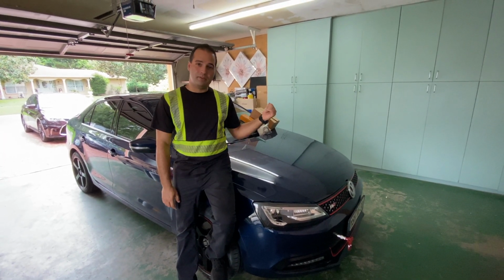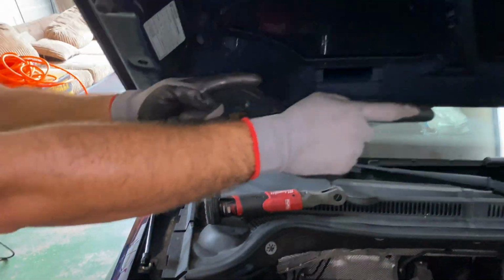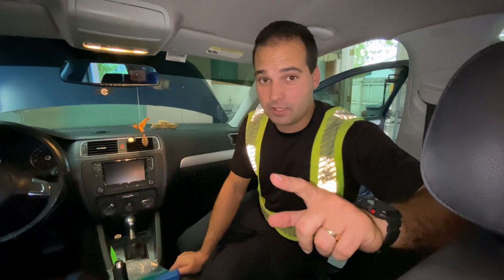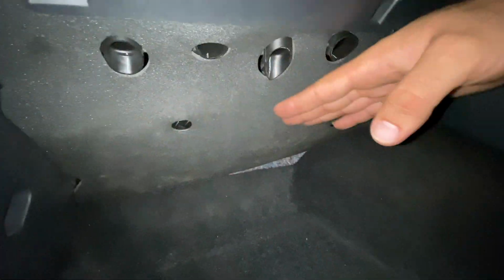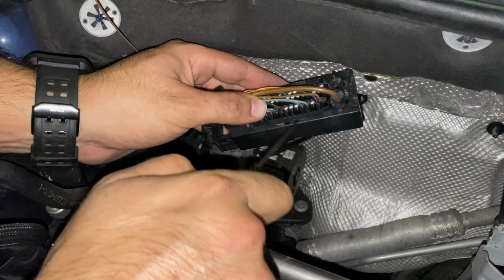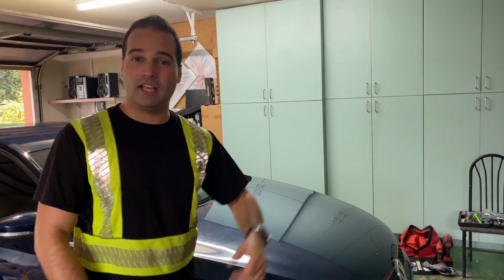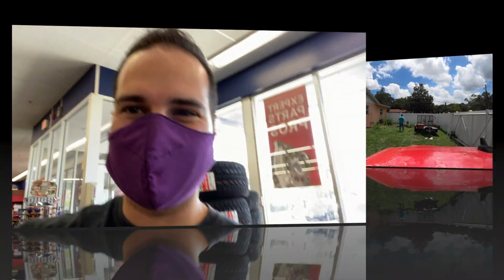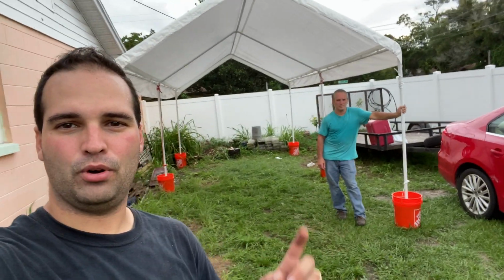How to Install Traction Control Off Switch, Hood Struts, and Ignition Coils on Jetta MK6 2.5L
Fallow Me On Instagram @adonaylopezdiy

Parts Link:
USP Motorsport Ignition Coils
Traction Control Off Switch

Hood Struts